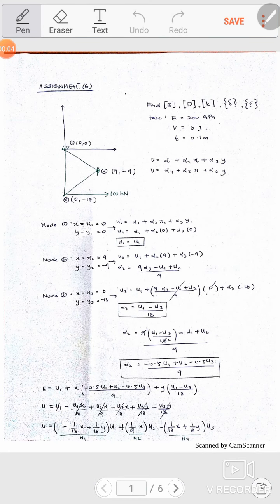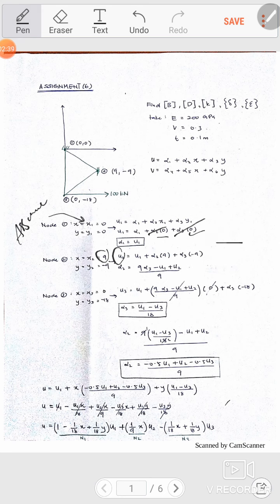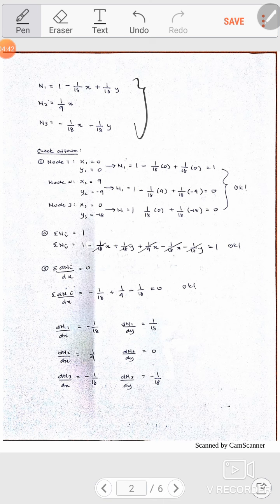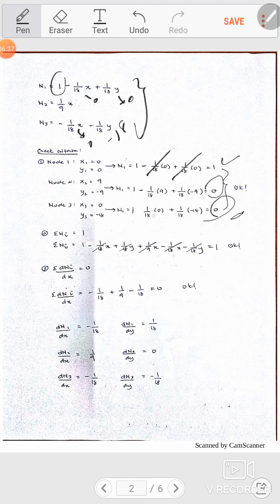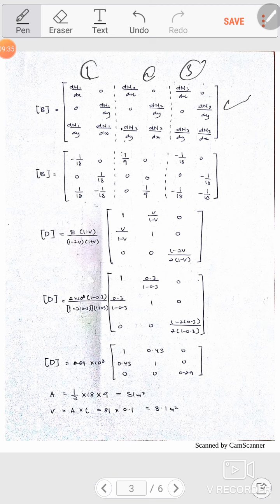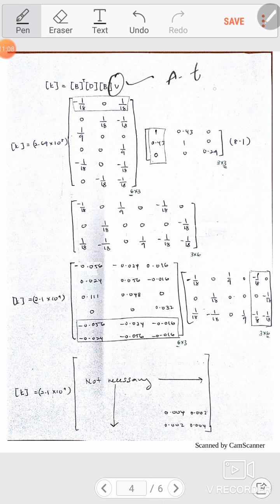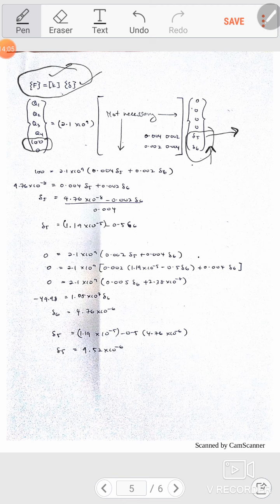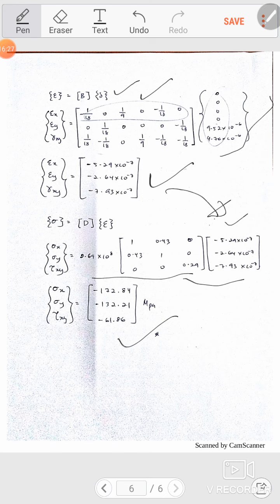Tutorial 2D triangular element